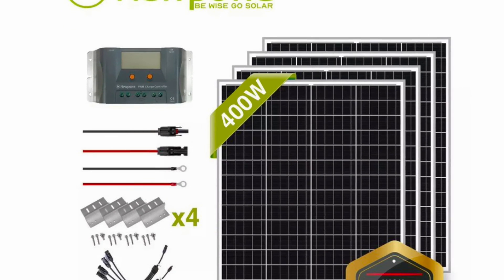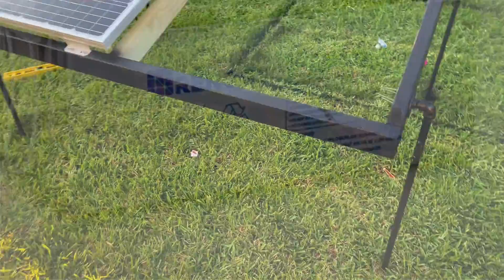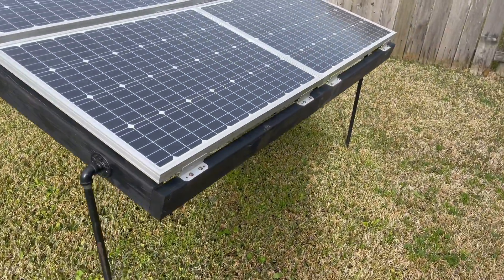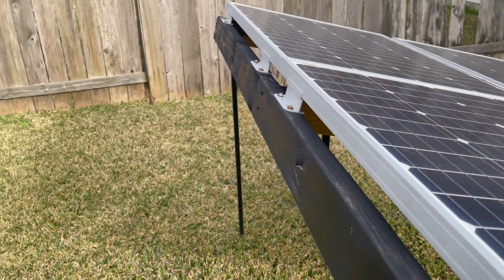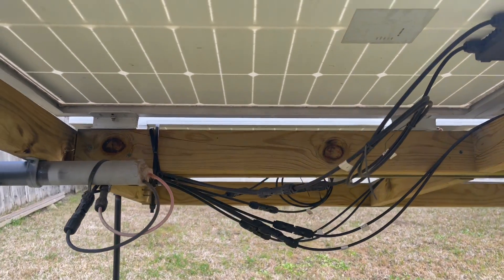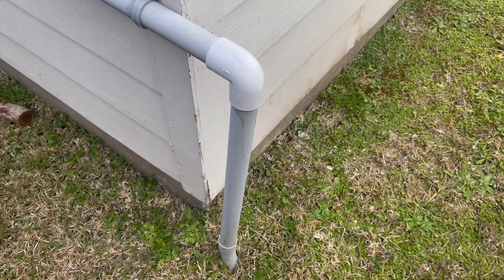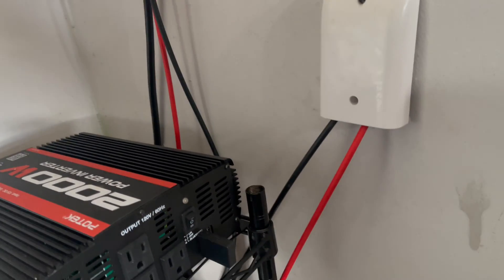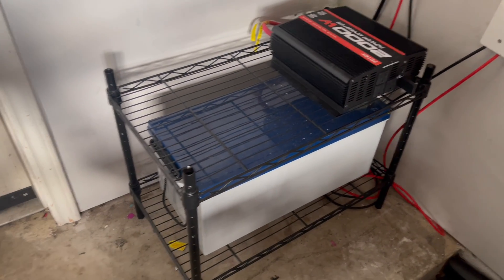My DIY Newpowa 400W Solar Power System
Links Below Where I Got The Products From

Newpowa Solar Panel Kit 400W Monocrystalline Off-Grid Charge System

Renogy 12V 200AH Rechargeable Deep Cycle Hybrid GEL Battery for Solar Wind RV Marine Camping UPS Wheelchair Trolling Motor, Maintenance Free, Non Spillable

POTEK 2000W Power Inverter 3 AC Outlets 12V DC to 110V AC Car Inverter with 2A USB Port and Bluetooth